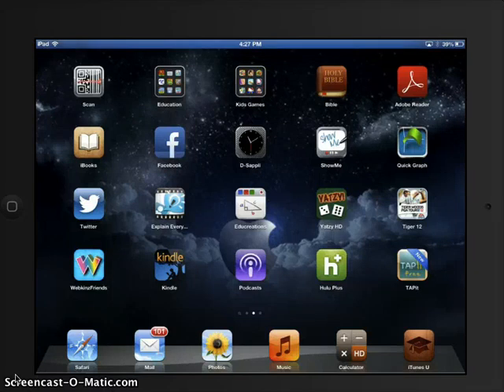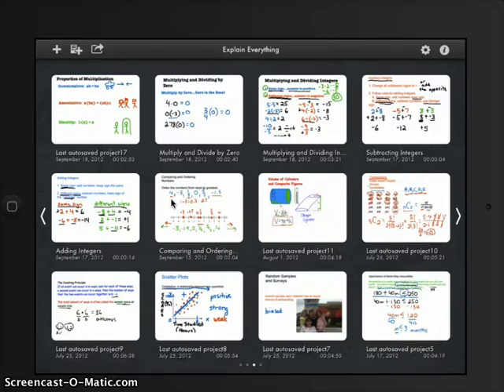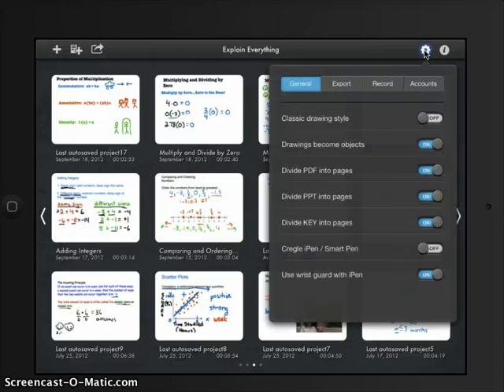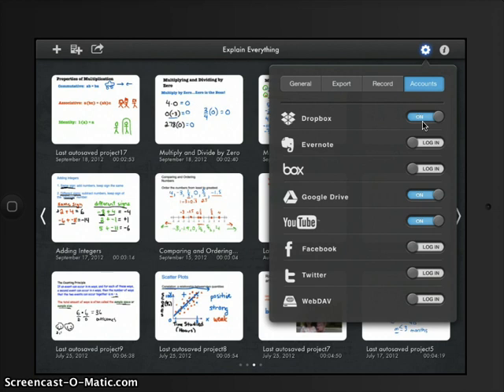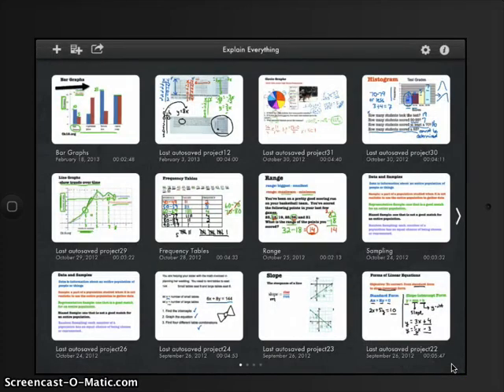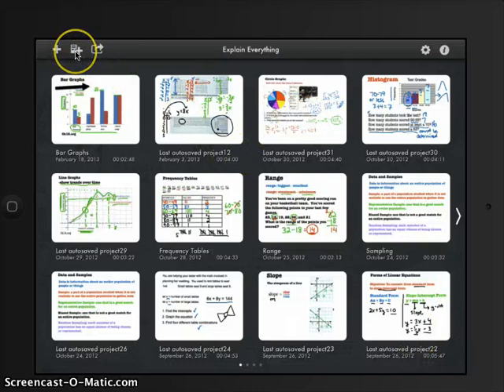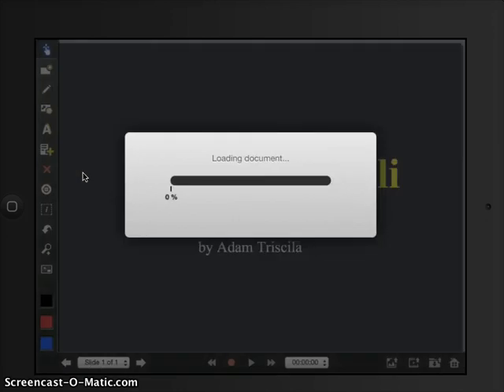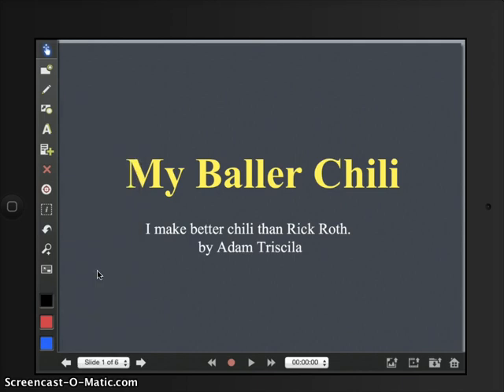Explain Everything 2.0 Introduction and Importing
Getting started using the new version of Explain Everything 2.0, an interactive whiteboard application for iPad.  Account linkages and importing a keynote or ppt file